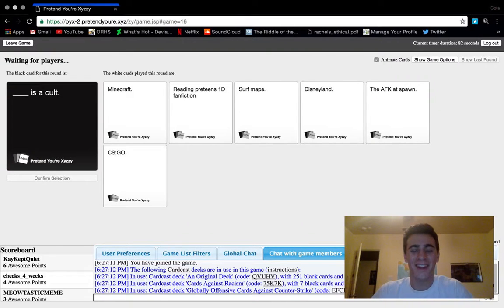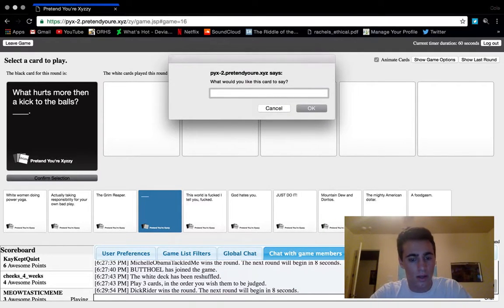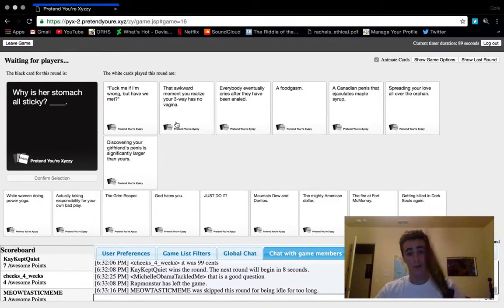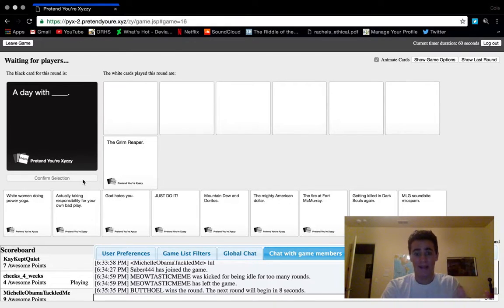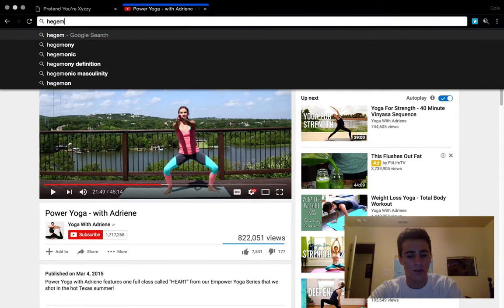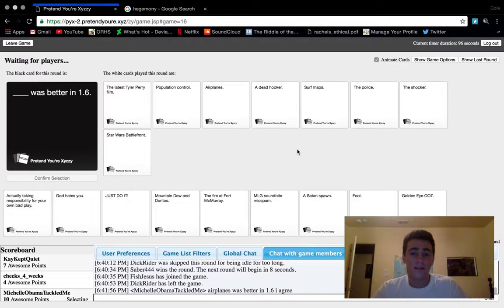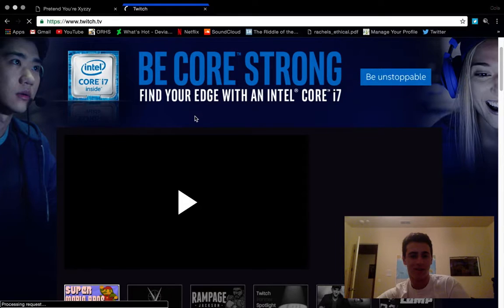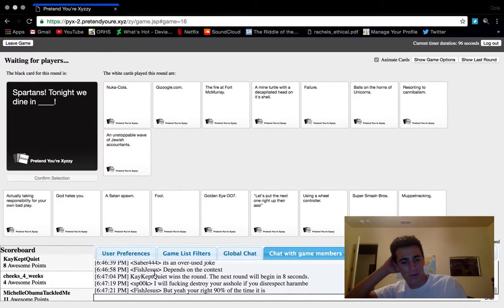Cards Against Humanity Online - Pretend Your'e Xyzzy - #6 - THE HAWKS ARE IN OT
HEY GUYS!! As im uploading this video the Seattle Seahakws (my favorite team) is tied 3-3 in OT vrs their division rivals the Cardinals. I AM HYPED and about to be very upset if they lose...Anyway, hope you enjoy this video! This may or be the last Cards Against Humanity game I play for awhile, but we will see! Like if you would to see more!